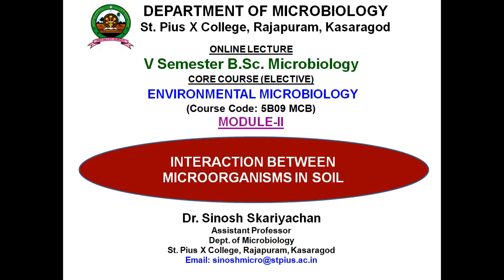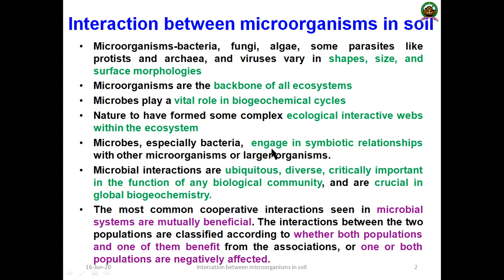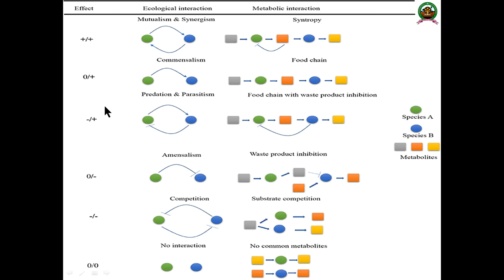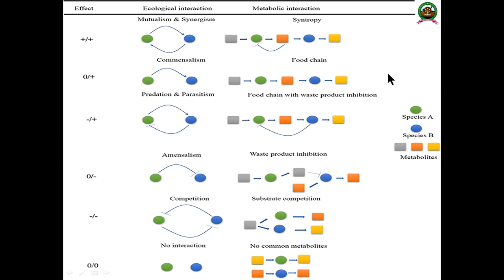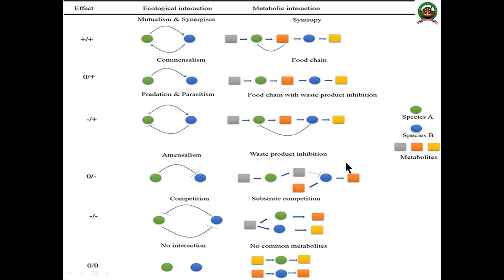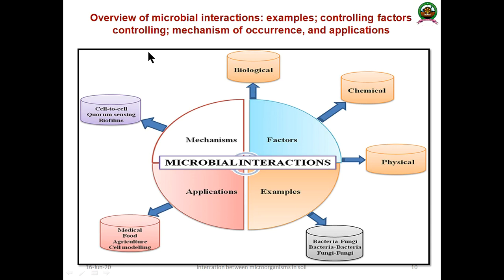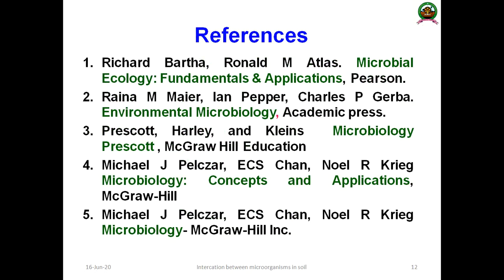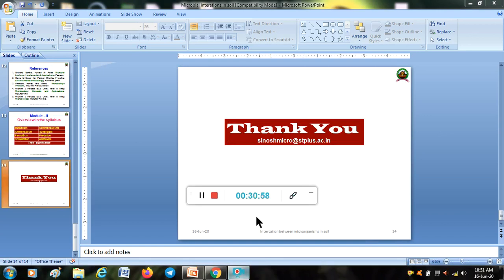Module-2: Interaction between microorganisms- 5 Sem B.Sc Microbiology-Environmental Microbiology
This Video is created as an online lecture for the students of V Semester B. Sc Microbiology, St. Pius X College Rajapauram, Kasaragod, Kerala for the course  Environmental Microbiology (5B09MCB) offered by Kannur University, Kerala